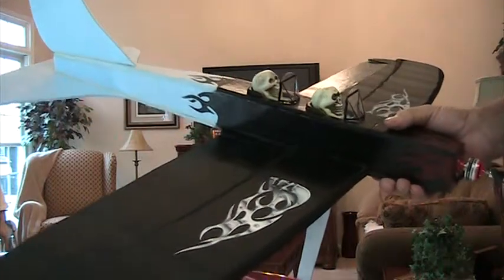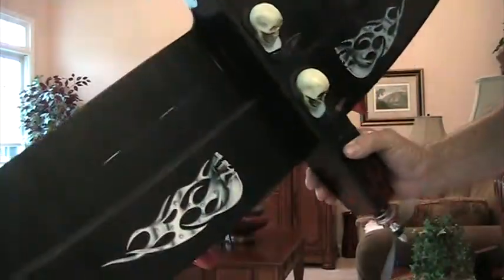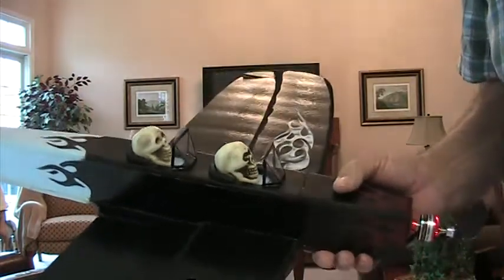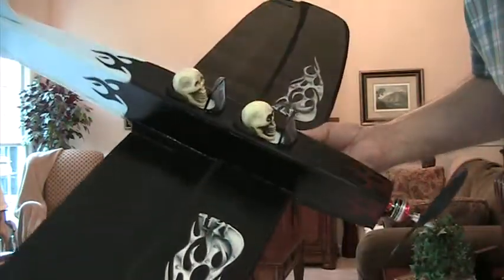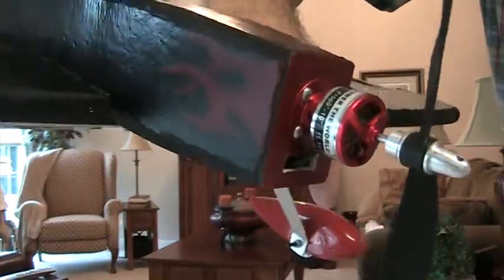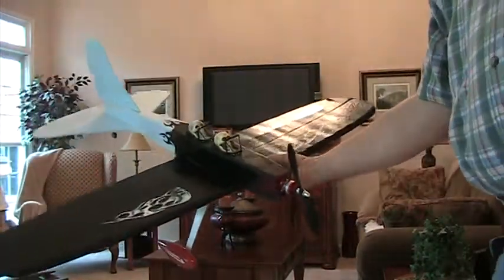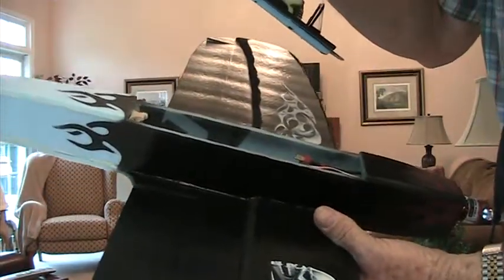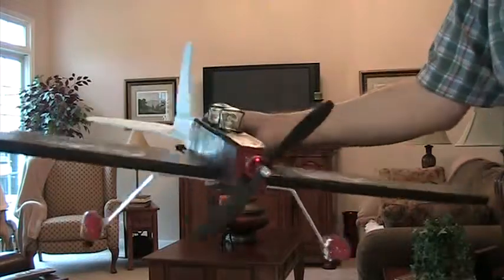Ellipso Aero Sportster by Dalton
This EA Sportster is a low wing version of the Ellipso Aero. The theme is a little wild but it shows how creative you can be with this neat little model. Plans can be found on rcgroups.com under the "foamies scratchbuilt" section. Dalton